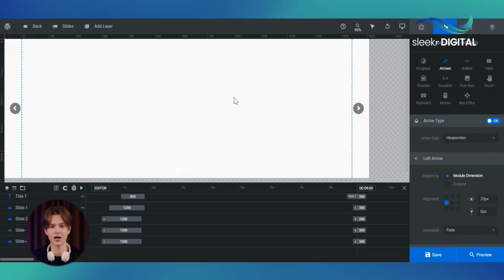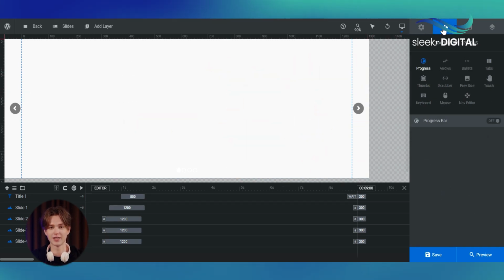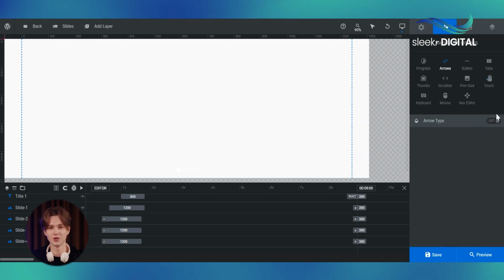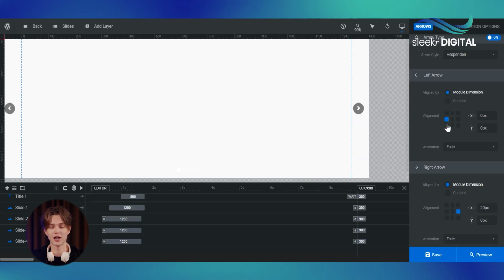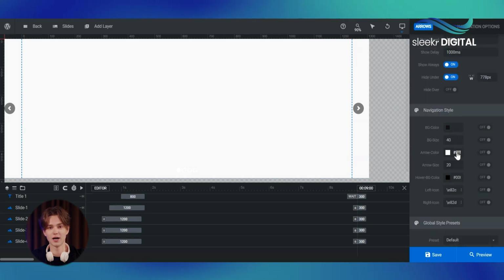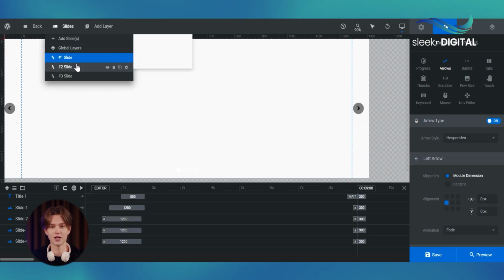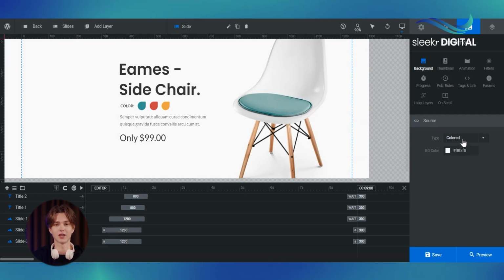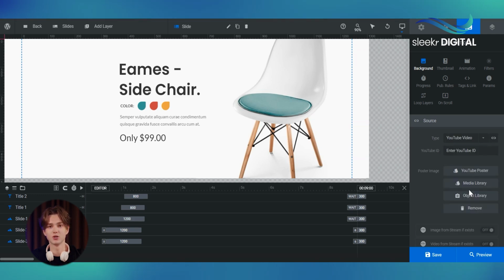Slider Revolution Lesson 8: Advanced Features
In Lesson 8, we unlock the full potential of Slider Revolution. Once you have mastered the basics, it is time to explore the advanced tools that separate standard websites from award-winning designs. This video covers high-level features like custom APIs, video backgrounds, and external content integrations.

We will guide you through complex setups that allow you to pull in content from other sources and create deeper interactions with your users.

📌 What you will learn in this video:
- Explore advanced features such as custom navigation skins and immersive video backgrounds
- Guide users through integrating external content, including YouTube/Vimeo feeds and Google Maps
- Explain how to use the Slider Revolution API to trigger events and control playback programmatically
- Introduce the concept of custom templates and how to leverage pre-built slide layouts to save time
- Tips for optimizing heavy media files to keep your advanced sliders running smoothly

By the end of this lesson, you will be able to build complex, data-driven visual experiences that go far beyond simple image rotation.

🌐 Created by Sleekr Digital We help WooCommerce businesses grow through smart shipping logic, automation, and conversion-friendly store setups.